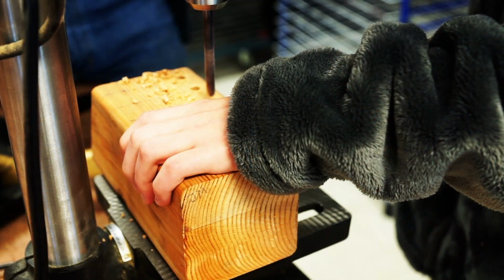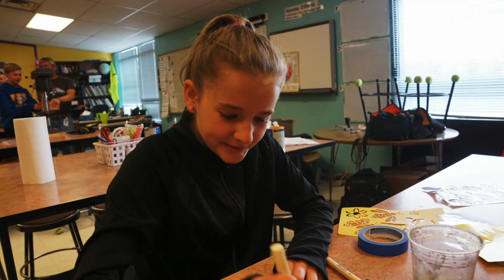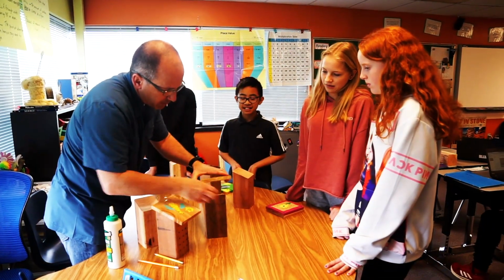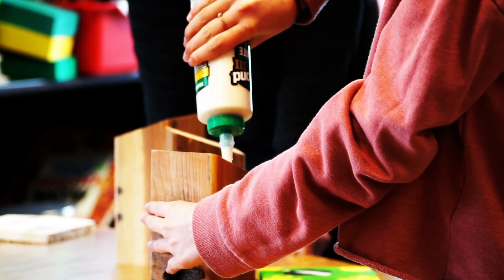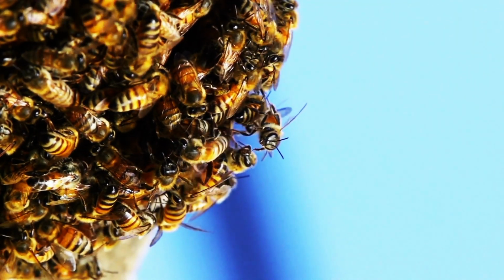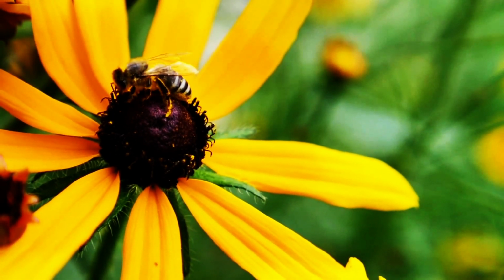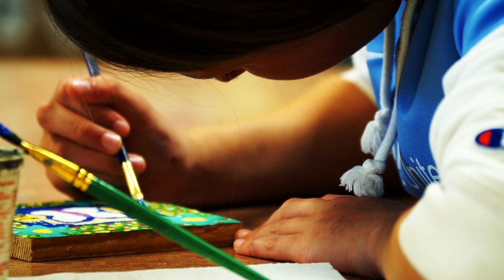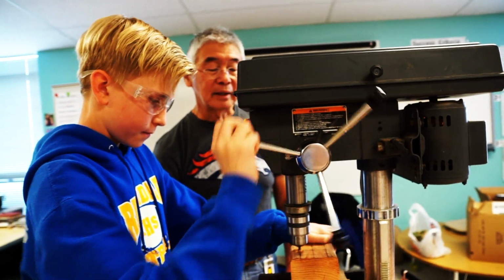The Bee Project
Jeffco students help create new habitat for bees while assisting a village in Africa at the same time. Jeffco Public Schools Multmedia Journalist Jack Maher has the story.

JPS-TV is the official, Emmy® nominated YouTube channel for the Jefferson County Public Schools Communications Department. Our goal is to feature great stories about great Jeffco kids, teachers and staff who are building bright futures!